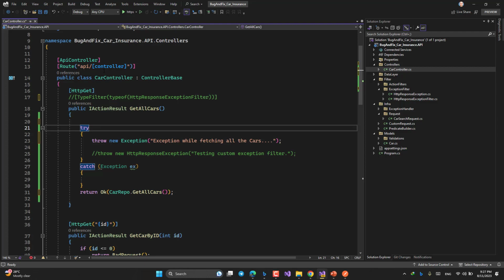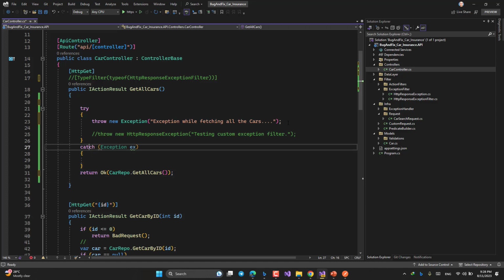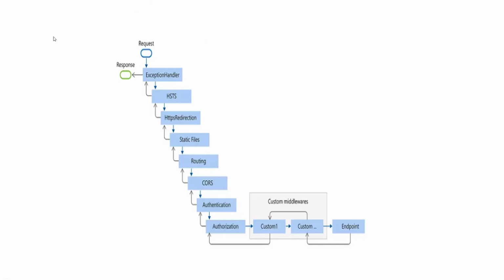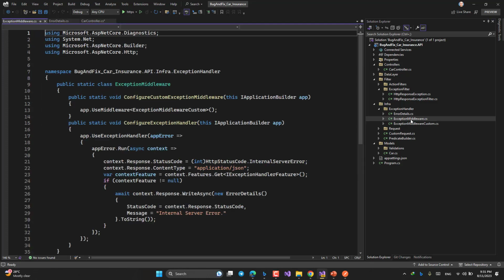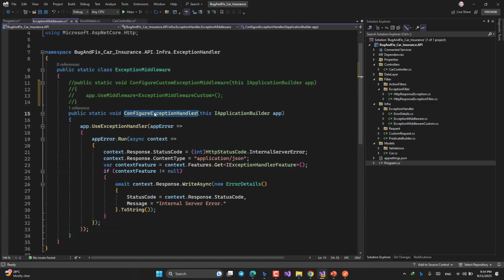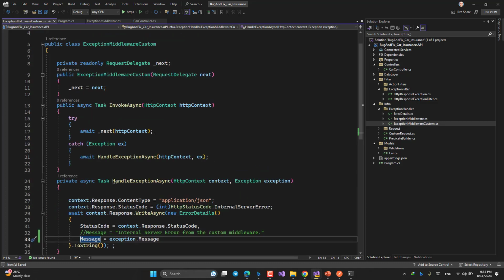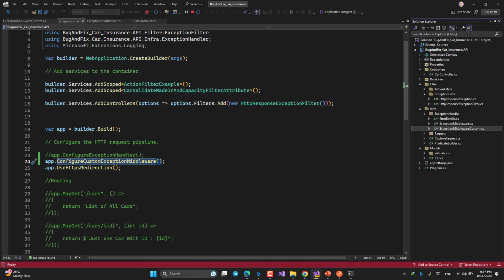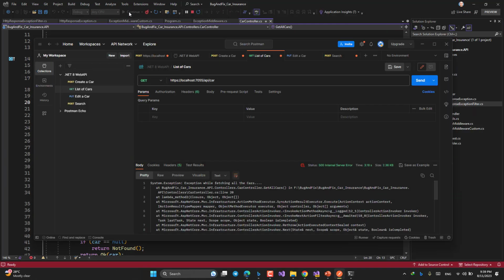.NET 8 Web API - SECTION 18 - Exception Handling